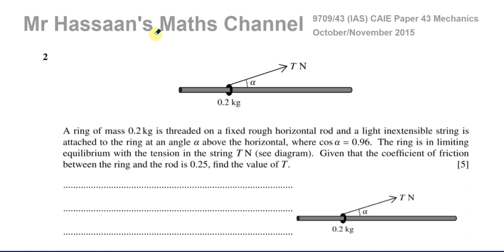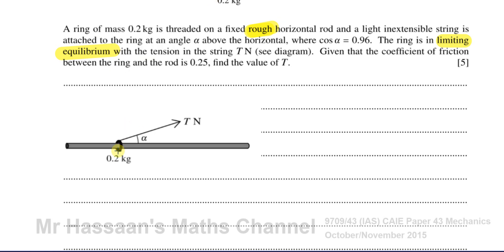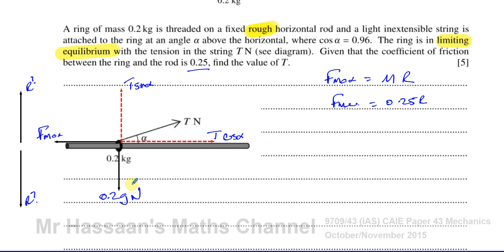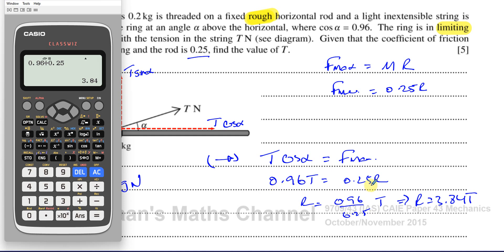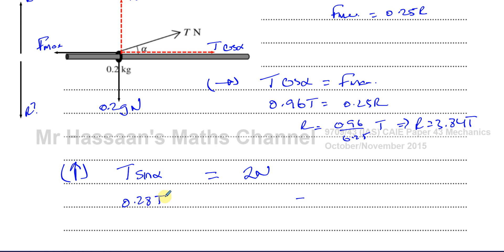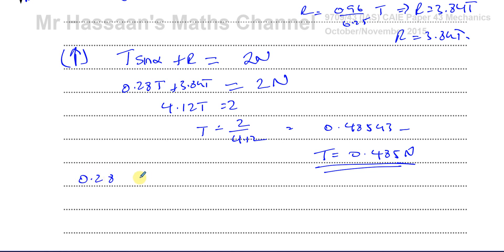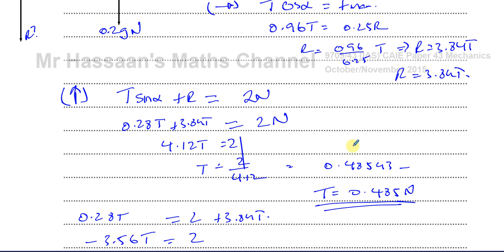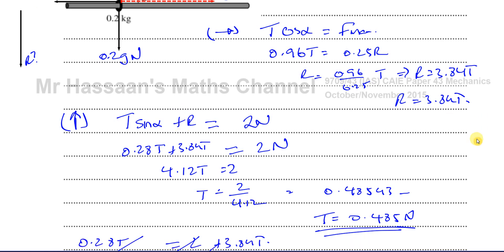M1 (CAIE) 9709/O/N/43/15, November 2015, Q2, Statics, Rings (Horizontal Rod), R which way?